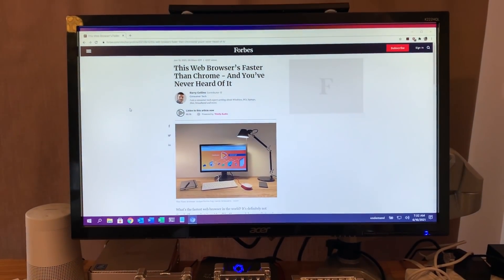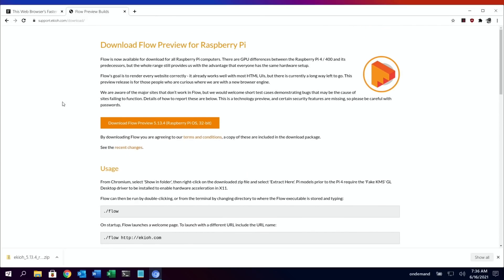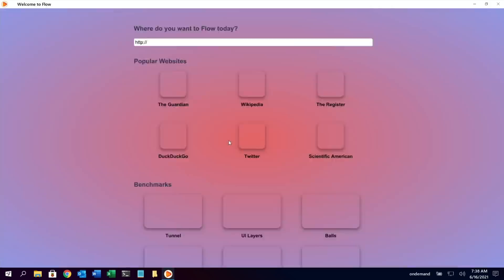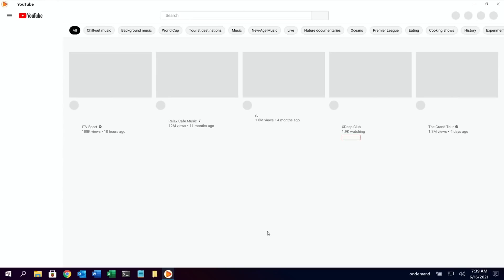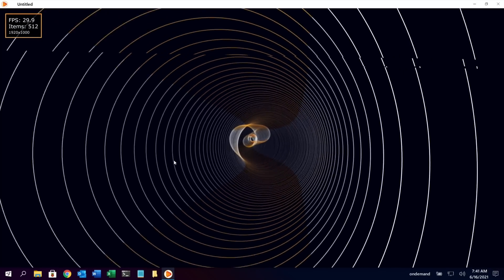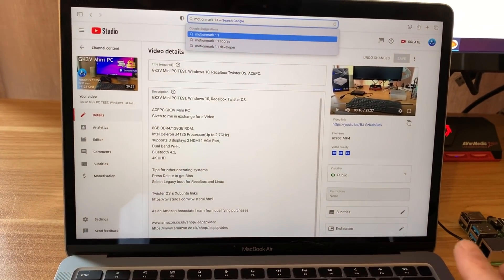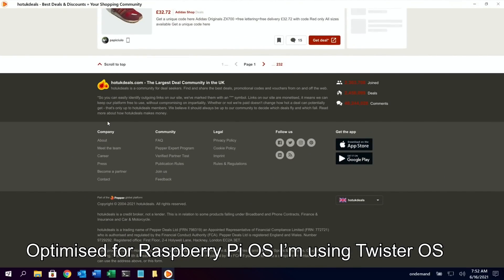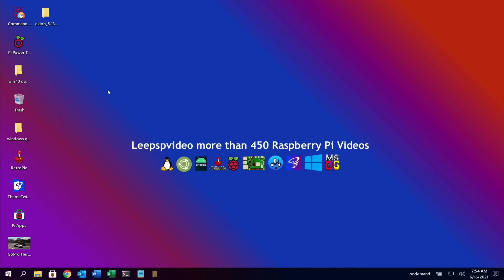Is this the Fastest browser on Raspberry Pi? Flow.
Recommended for 32bit Raspberry Pi OS tested with TwisterOS. Performance improved with 32bit Raspberry Pi OS
Doesn’t work with 64 bit Raspberry PiOS

Keyboard shortcuts
F5 Refresh
Alt left cursor back
Alt right cursor forward
Home page top
End page bottom